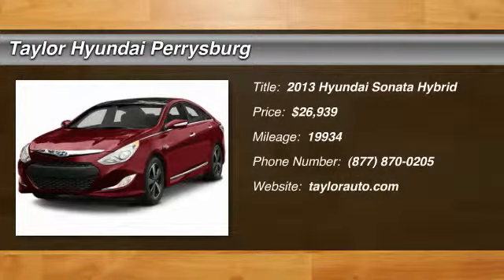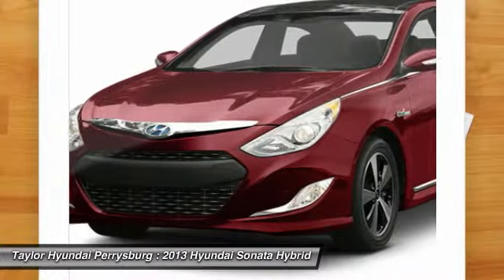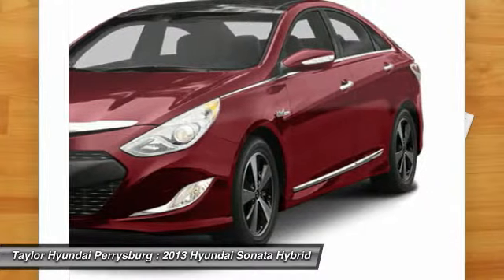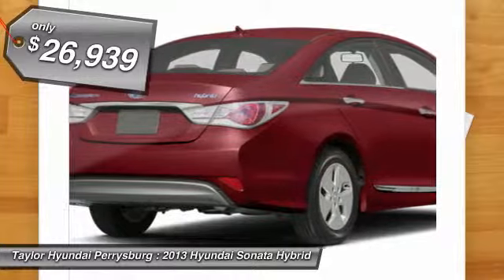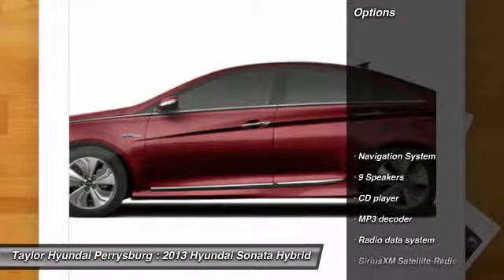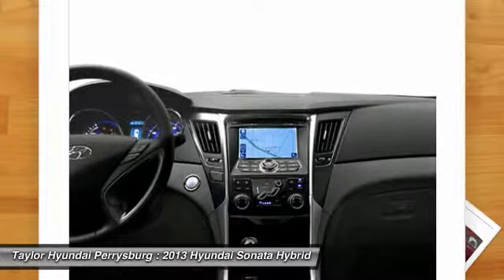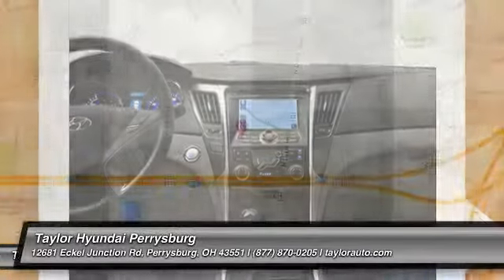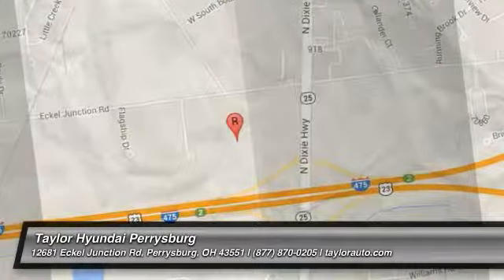2013 Hyundai Sonata Hybrid Perrysburg OH MH2911A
2013 Hyundai Sonata Hybrid Limited - $26939

Taylor Hyundai Perrysburg
12681 Eckel Junction Rd

Hyundai Certified, 2.4L 4-Cylinder Atkinson-Cycle Hybrid, Alloy wheels, Leather, Navigation, and Sunroof / Moonroof. Leather! Here at Taylor Hyundai, we make it easy!?! ?? Taylor Hyundai is pleased to offer this wonderful-looking 2013 Hyundai Sonata Hybrid. Hyundai Certified Pre-Owned means you not only get the reassurance of up to a 10yr/100,000 mile limited powertrain warranty, but also a 150-point inspection/reconditioning, 24/7 roadside assistance, trip-interruption services, rental car benefits, and a complete CARFAX vehicle history report. A deal like this on such a fuel-efficient car does not come up for grabs very often, so you better act fast. It is nicely equipped with features such as Hyundai Certified, 2.4L 4-Cylinder Atkinson-Cycle Hybrid, Alloy wheels, Leather, Navigation, and Sunroof / Moonroof. We are the leading dealer serving Toledo ??'S, Oregon ?, Woodville, Perrysburg, Maumee, Sylvania, actually all of Northwest Ohio and Southeast Michigan  !?!?'S.